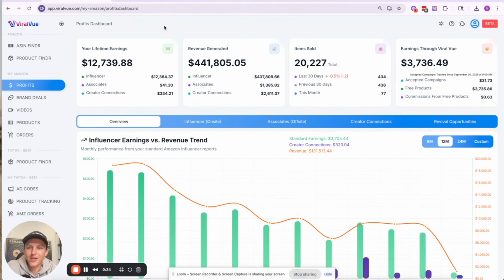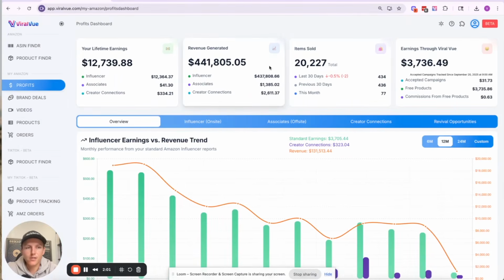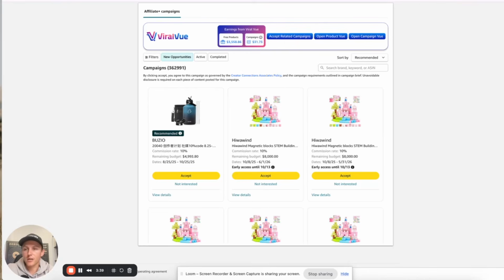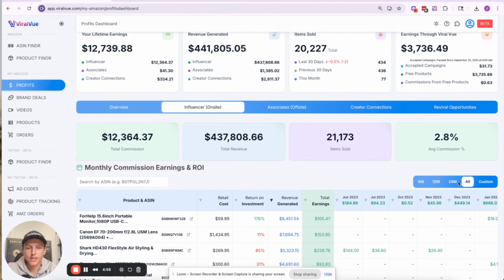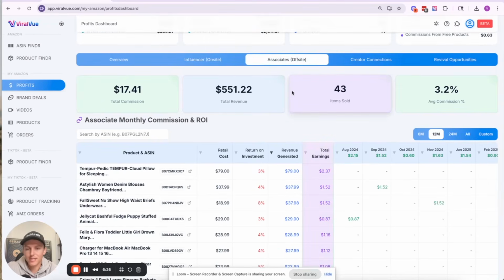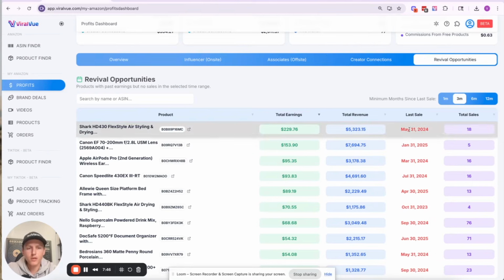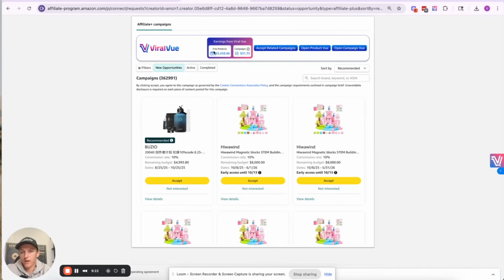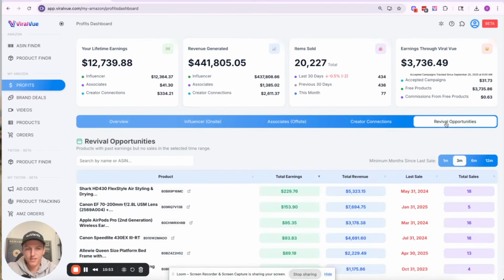Amazon Influencer & Affiliate Profits Dashboard by Viral Vue